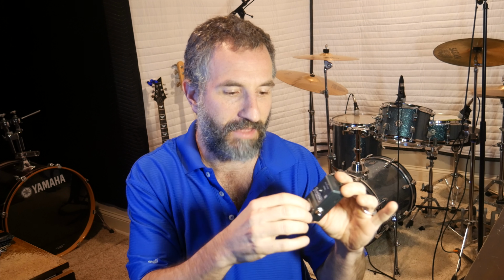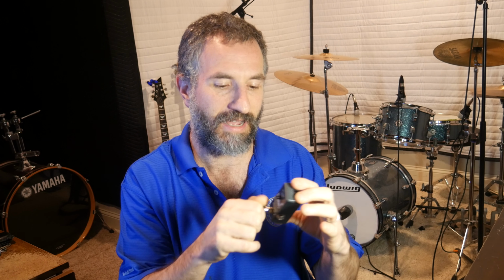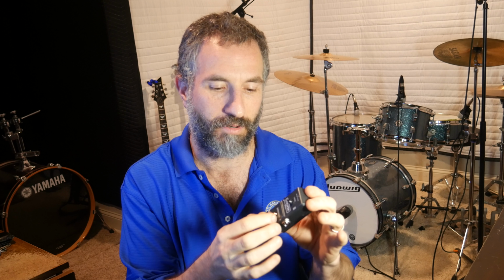Ammoon Looper Review - Follow Up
**Ready to finally break through your guitar playing plateaus?**
Unlock your potential with my new book, Game Changing Guitar Tips. Whether you’re just starting out or want to reach the next level, this guide gives you real-world strategies to transform your practice, master your scales, improve your ear, and build lasting skills—all in just 25 pages.
Stop struggling—start making real progress and have more fun with your guitar today!

In this video, I do a follow up review of the Ammoon Looper.
This is a must see!